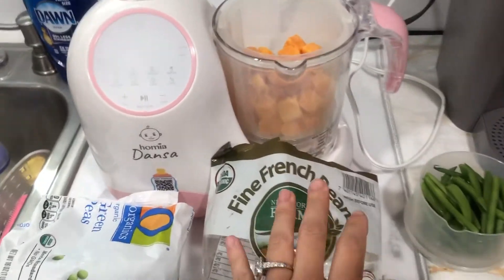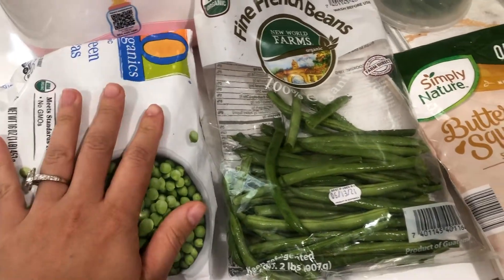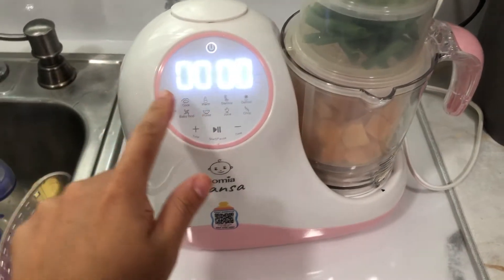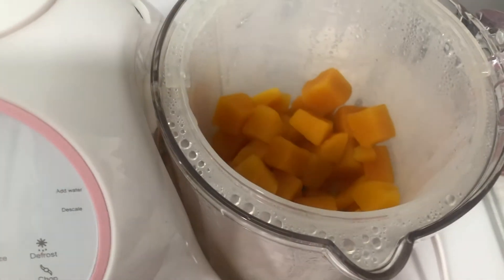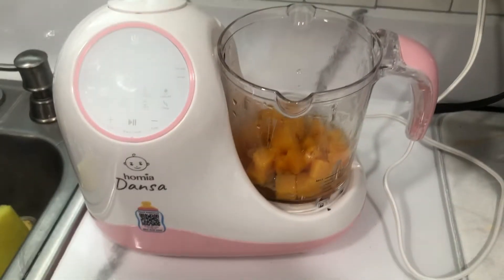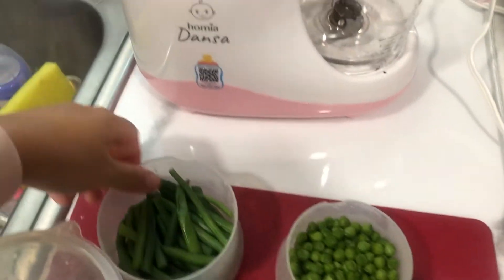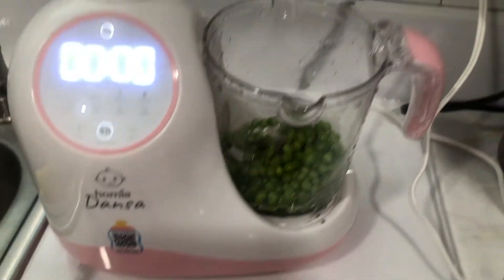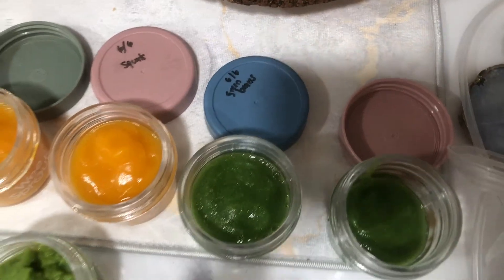HOMEMADE PUREE FOR 6+ MONTH BABIES | BEST BABY FOOD MAKER MACHINE.